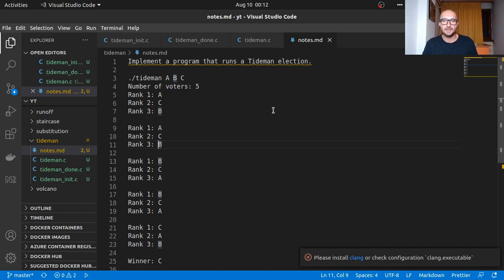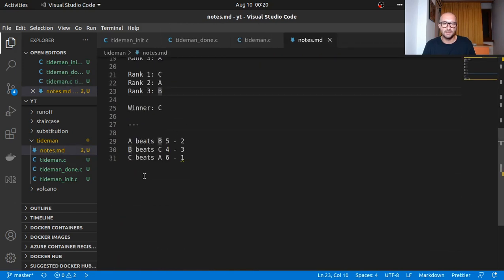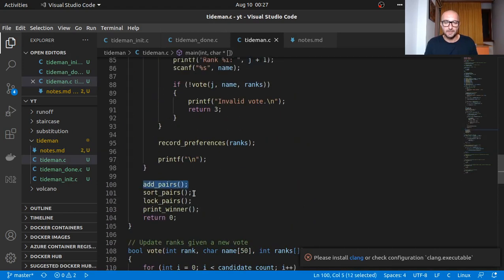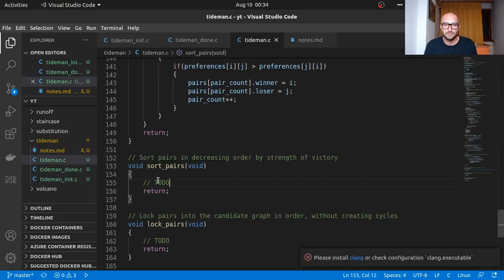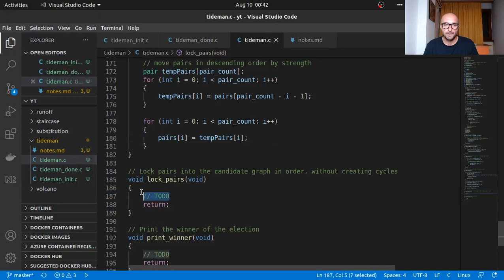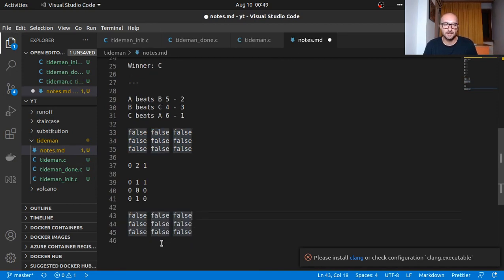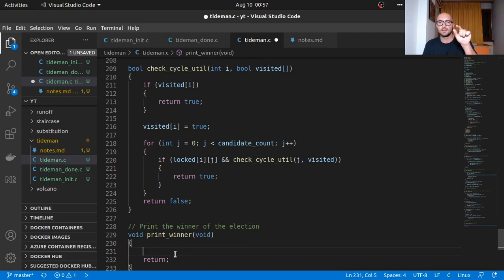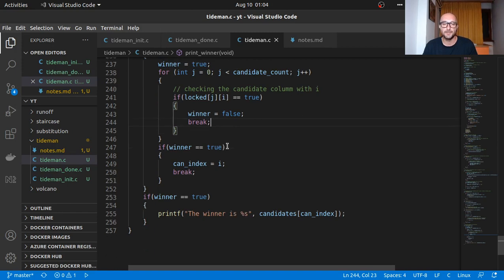How to run a Tideman election - C Programming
Going over a coding problem which requires us to run a Tideman election and solving it with the help of the C programming language.

Sorry about the audio interruptions, had the AC on and I think my mic was fighting that background noise.

To Robert (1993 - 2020), a friend and fellow coder.